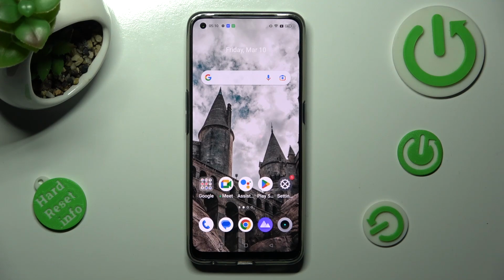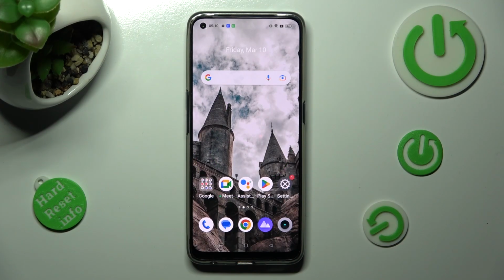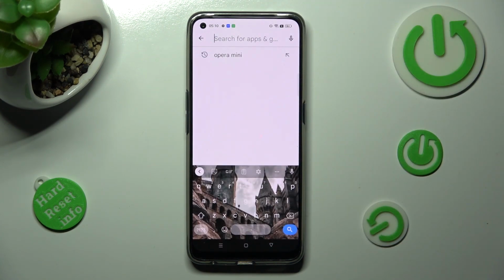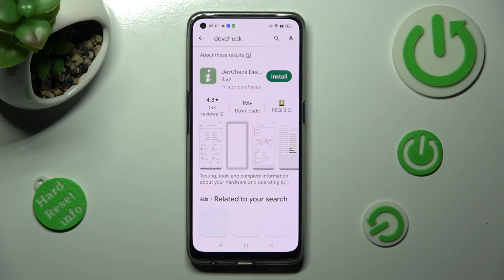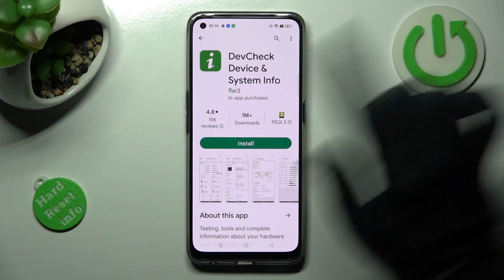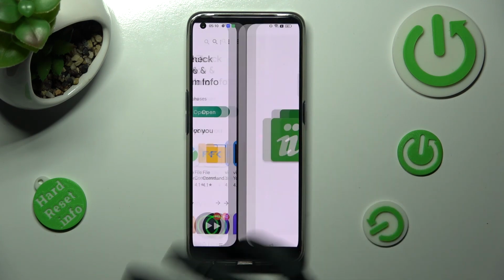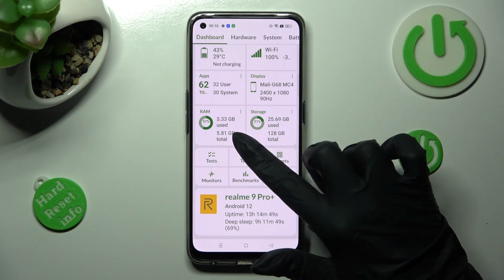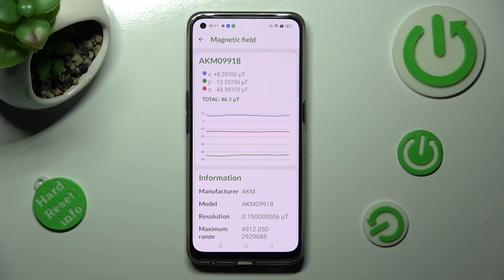How to Check Phone Specification on REALME 9 Pro+ - DevCheck Hardware and System Info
Hi! Today we would like to show you how to install DevCheck Hardware and System Info app on your REALME 9 Pro+ and then how to check info about network, system, hardware, sensors and more. Visit our YouTube channel if you want to know more about REALME 9 Pro+.

How to check phone specification on REALME 9 Pro+? How to activate phone specification on REALME 9 Pro+? How to turn on phone specification on REALME 9 Pro+?